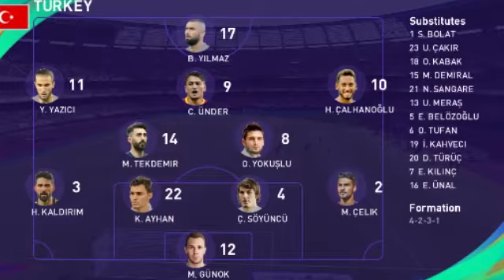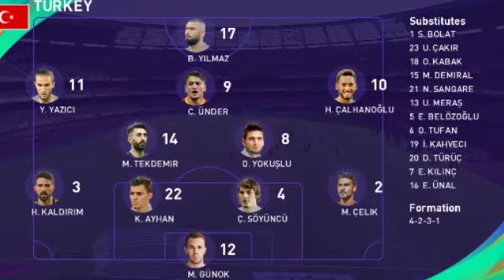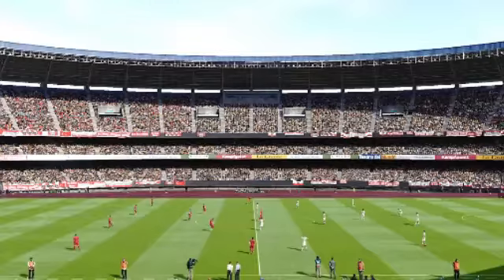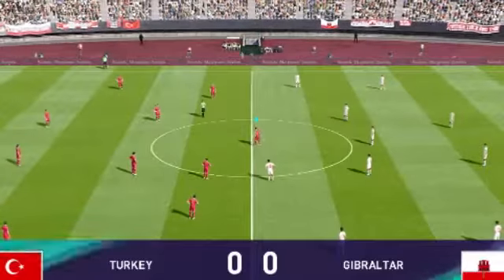Türkiye vs Cebelitarık PES 2021